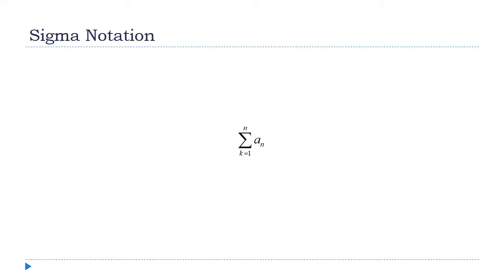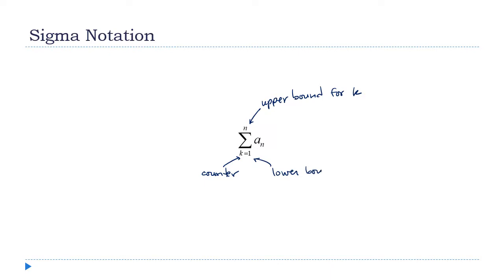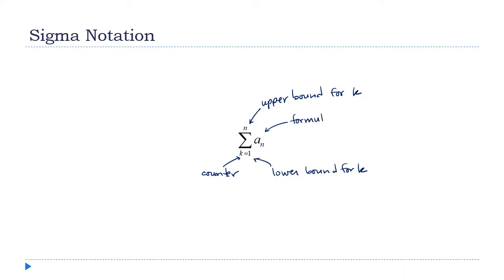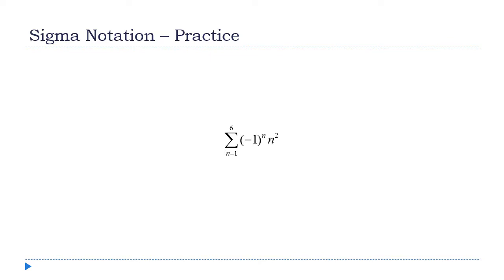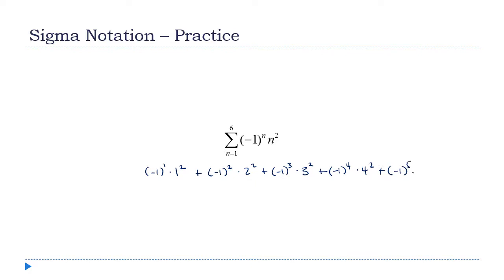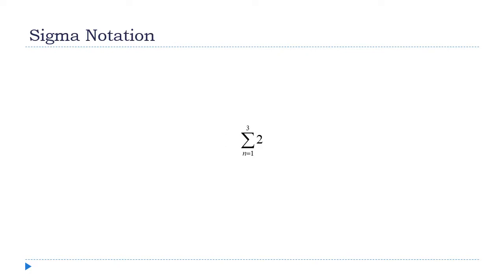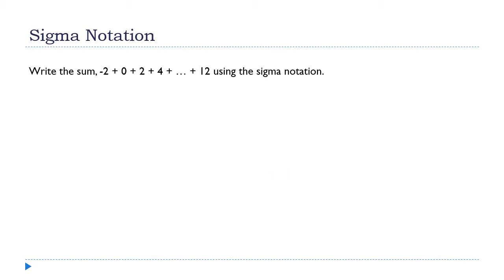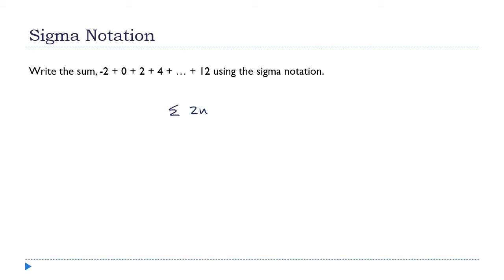Finite Sums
Before we move on, you need to be familiar with the "sigma notation", a shorthand way of writing out sums like the ones we talked about in the last lecture.  If you're already familiar with this notation then you can just jumpt to the end where there are some properties and few formulas that you might not have seen and that we're going to need in the next lecture.